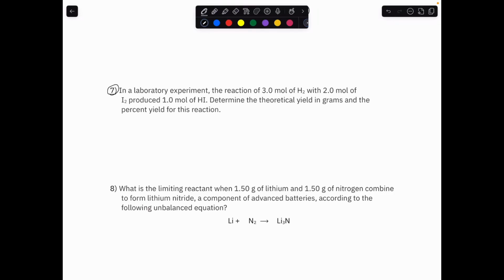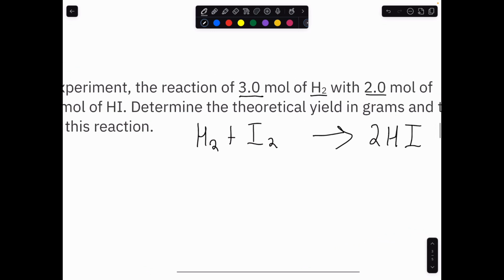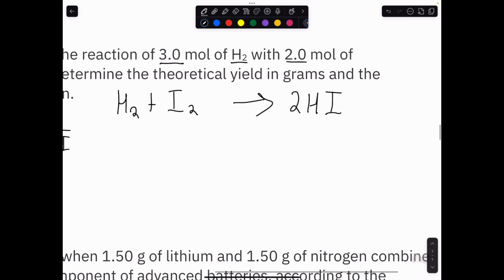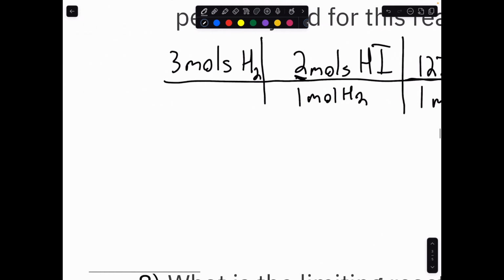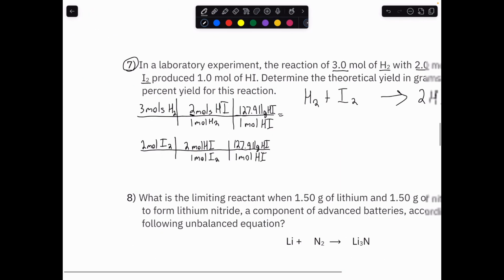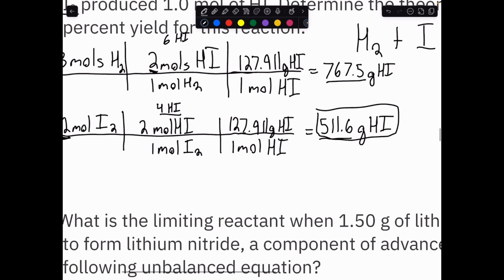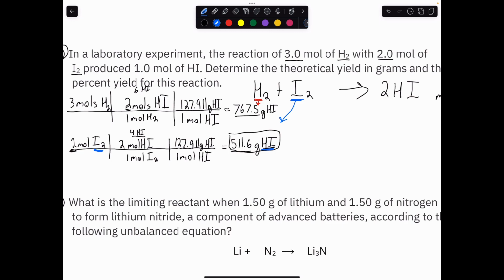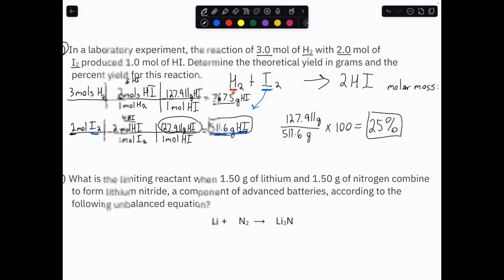Chem 151 W2Chap4 #7